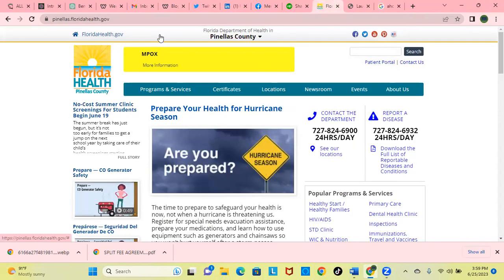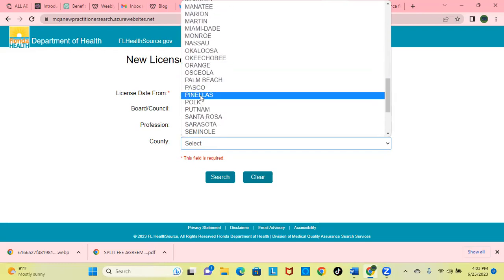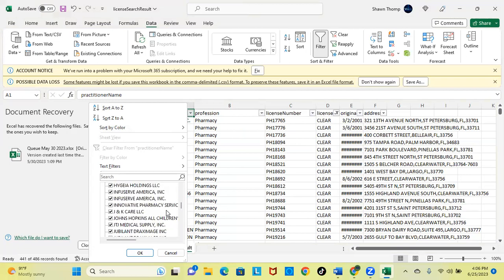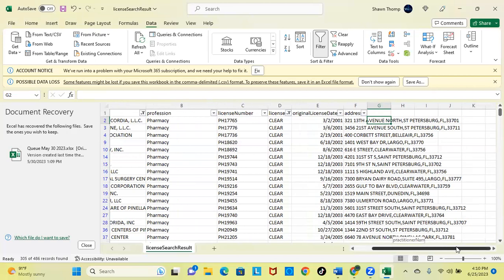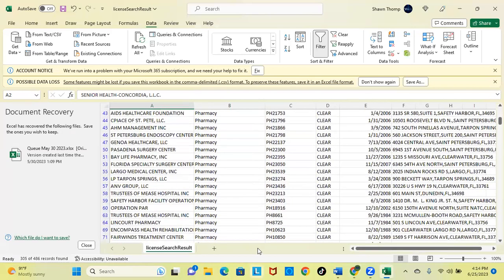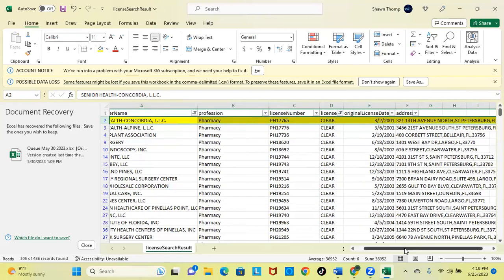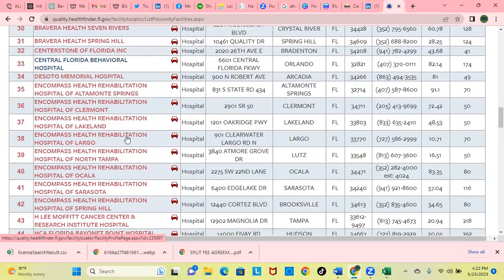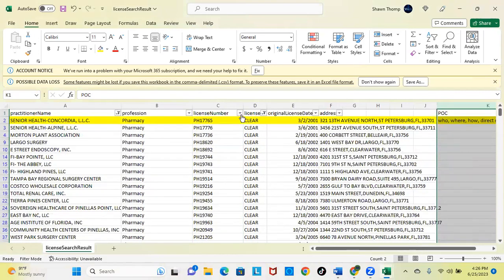Discover a Powerful Business Development Method: Finding Clients through State Regulatory Boards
In this exclusive training video, titled "Finding Clients through State Regulatory Boards," I reveal a game-changing strategy that will help you identify and secure new clients through the use of state regulatory boards. This innovative approach has proven to be highly successful for businesses in our industry. Here's what you can expect from the video:

Understanding the Potential of State Regulatory Boards: Discover how regulatory boards can serve as a goldmine of potential clients in specific industries.

Identifying Target Regulatory Boards: Learn how to research and identify the relevant regulatory boards that align with your target client base.

Leveraging Regulatory Board Resources: Uncover valuable information and resources provided by regulatory boards to assist you in reaching out to potential clients.

Building Relationships with Regulatory Boards: Understand the importance of fostering connections with board members to establish credibility and access new business opportunities.

Developing a Winning Approach: Learn effective strategies for approaching and engaging potential clients identified through regulatory boards.

By implementing this powerful business development method, you'll be equipped to expand your client base and secure valuable partnerships.

 Whether you're a new agency looking to establish a strong presence or an established one seeking to further grow, this training will provide you with actionable insights and strategies.

To access this exclusive training video, simply click on the following link: [Insert Link to Video]. I encourage you to watch it at your earliest convenience, take notes, and share it with your team. This resource has the potential to transform your business development efforts and unlock new opportunities.

I'm here to support you every step of the way.

Thank you for being a valued member of our Care Dynamics community. I'm excited for you to explore this groundbreaking business development method and achieve new levels of success.

Warm regards,